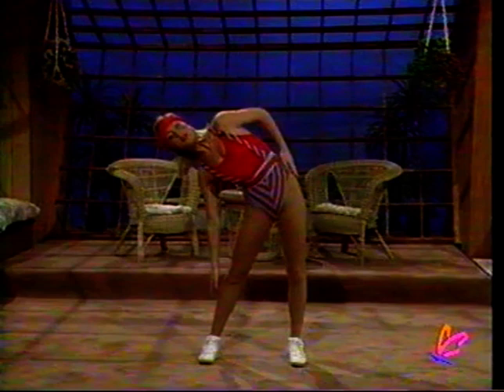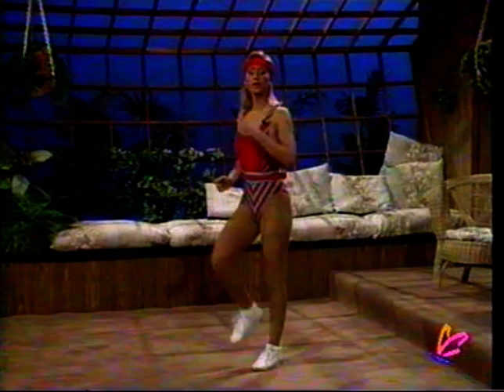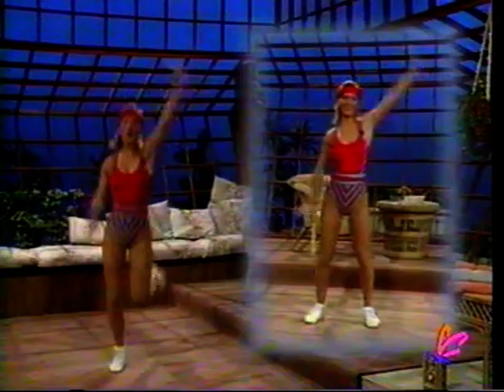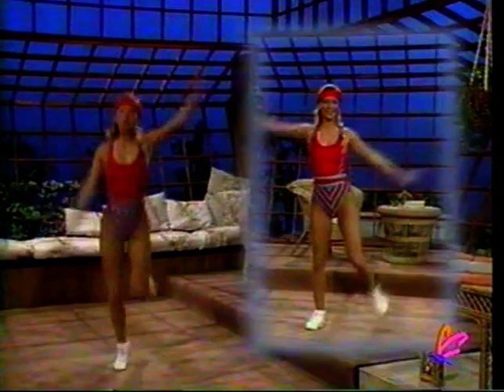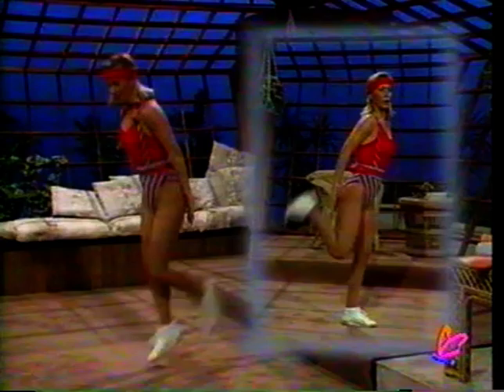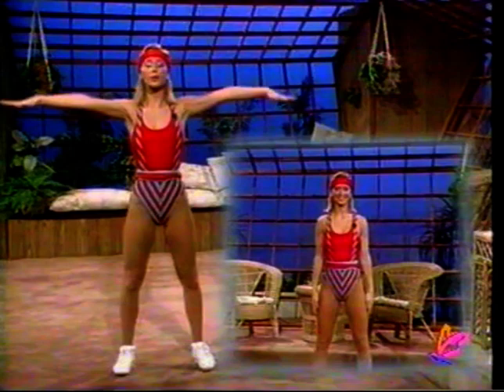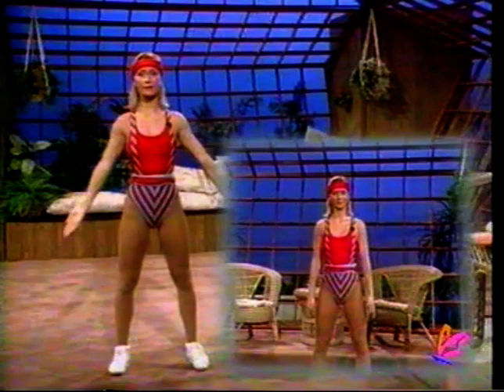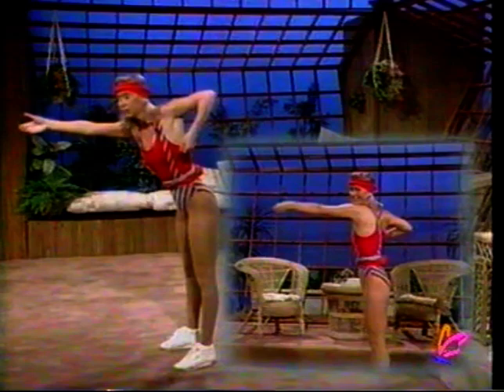Everyday Workout with Cynthia Kereluk 1 09 Arms